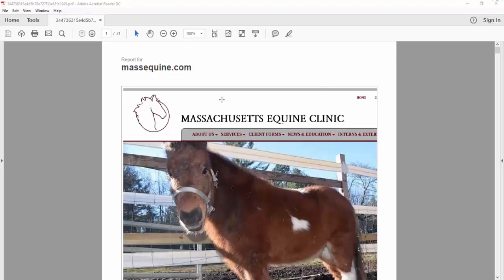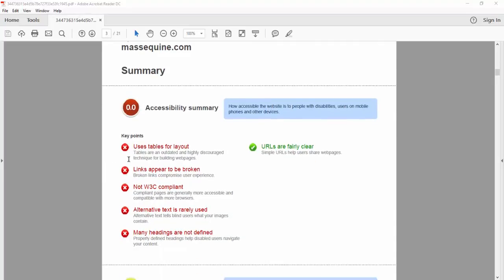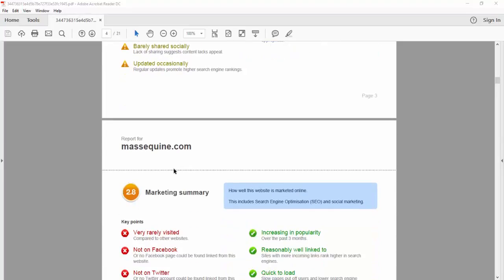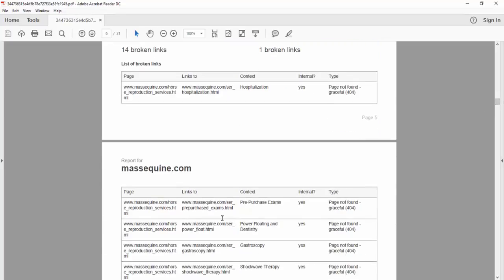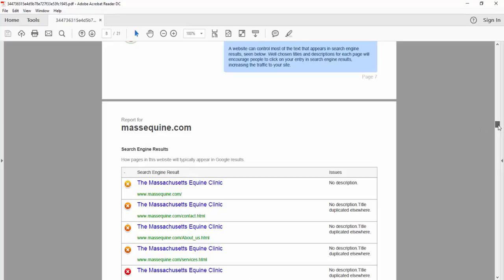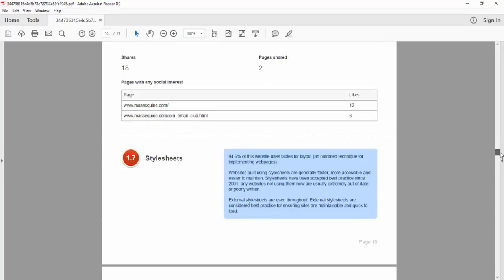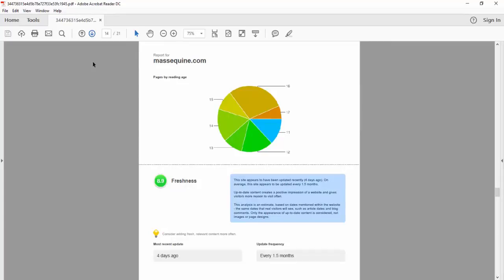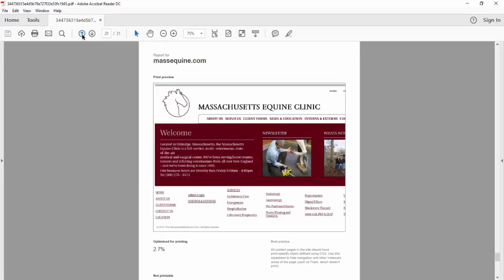Day 7: Website Evaluations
The website evaluation is a comprehensive review of an existing website. It will show you and the client if they have any holes in their existing website strategy.